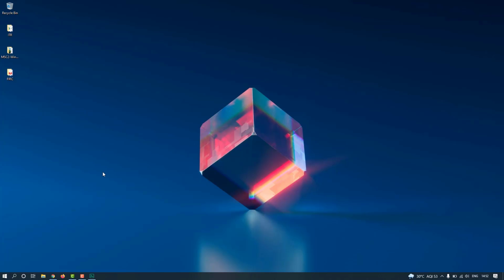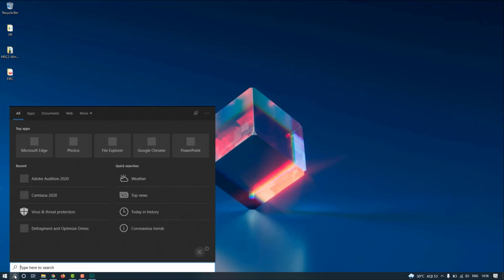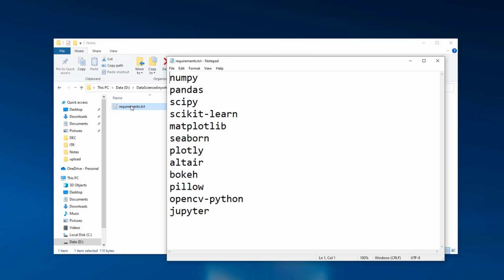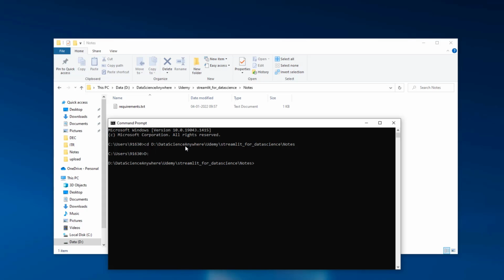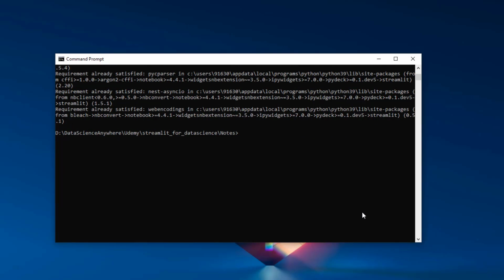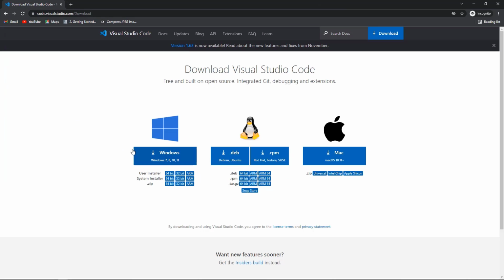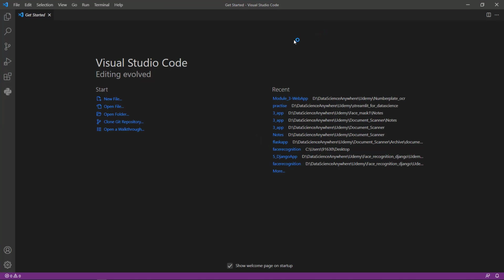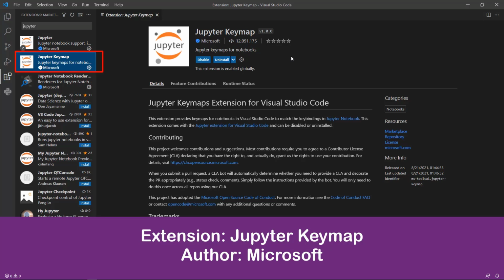How to Install Streamlit and Necessary Packages in Python | Step by Step process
This video explains how to install Install Streamlit and necessary packages to get install for Streamlit.